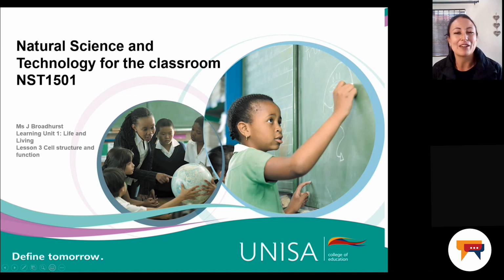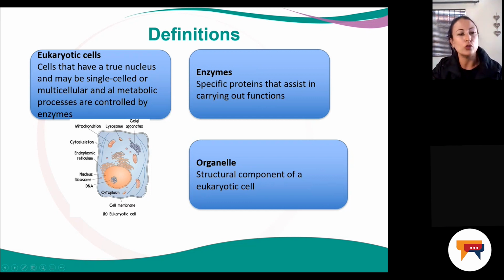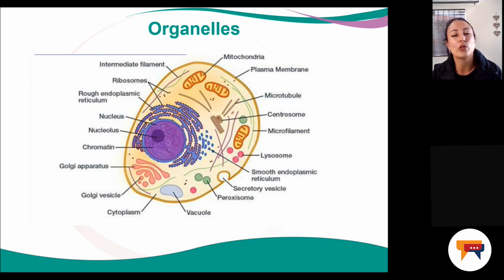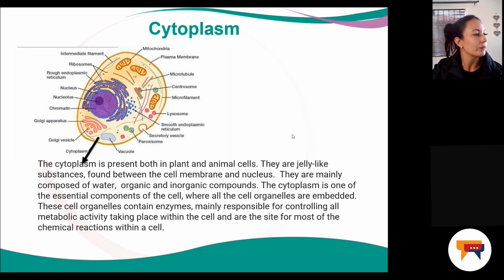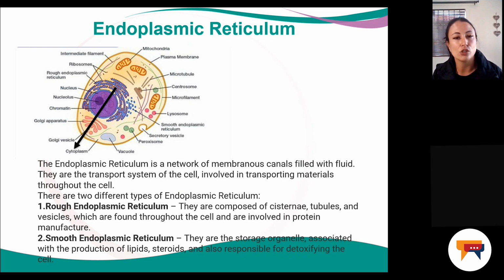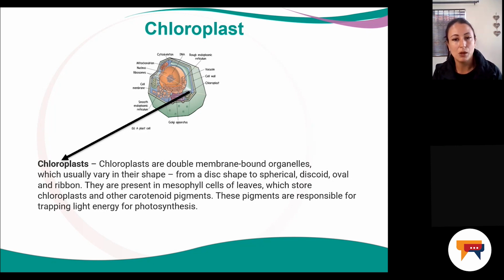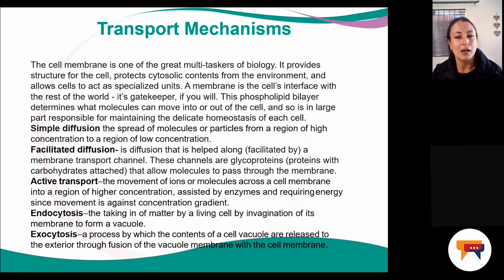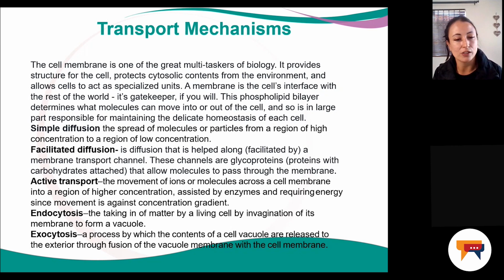NST1501: Natural Science and Technology for the Classroom by Ms Jodi-Leigh Broadhurst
Ms Jodi-Leigh Broadhurst gives a presentation on Natural Science and Technology for the Classroom which is module NST1501